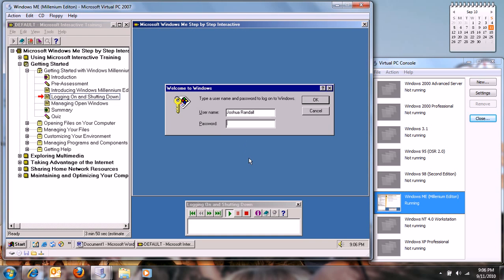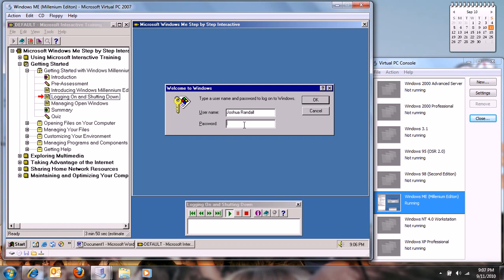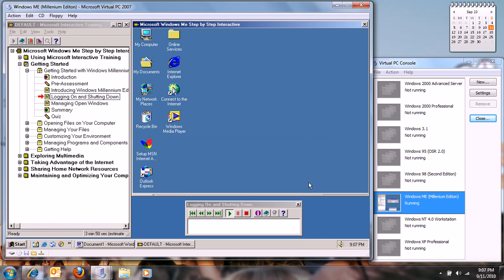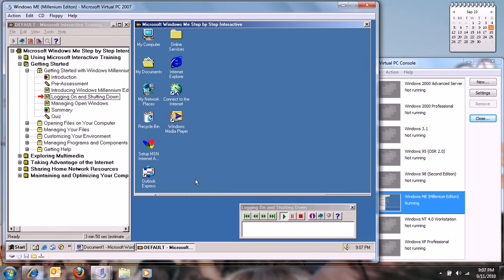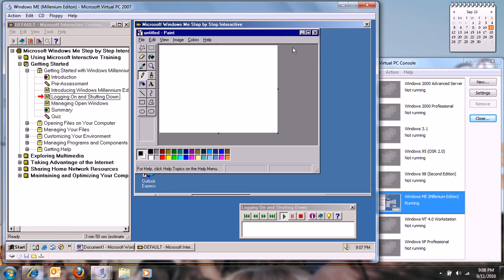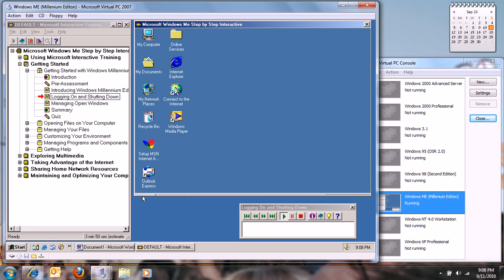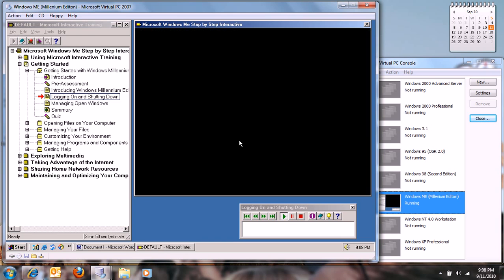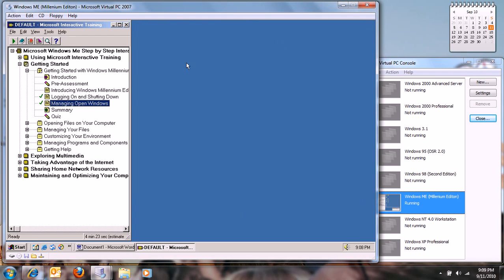A Short Demonstration Of (SBSI) Microsoft Interactive Training For Windows Me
Ok, here's a short demonstration of a program I decided to play around with in Windows Me (Millennium Edition). So you can find on this application on some OEM computers that come with Windows XP Home Edition or Professional pre-installed with this piece of software. A YouTube user I mentioned in the video requested it. This program was released late 2000 along side Windows Me. I was using Virtual PC 2007 to do this video and Camtasia Studio 6. I finally got Camtasia Studio 6 fully working again YAY! It may could be a pointless video lol but, I don't care. I just wanted show you this training for Windows Me that might never got to see before. So, Enjoy it and I did find on it on my Windows Me disc.

To install this program if you want play around with it here it is so you can be be able to install it first. Be sure to install Windows Me first for this program. You'll need your Windows Me CD/ISO Image to install it.

Insert your Windows ME CD/ISO then go to My Computer, Right click on the CD Drive that the CD/ISO is in, Click on the SSBI folder, and click on SETUP.EXE so you can enjoy the fun of this program lol.

Actual path if you want type it in the Run command from Start menu
D:\SSBI\SETUP.EXE

Original Upload Date: Sep 11, 2010